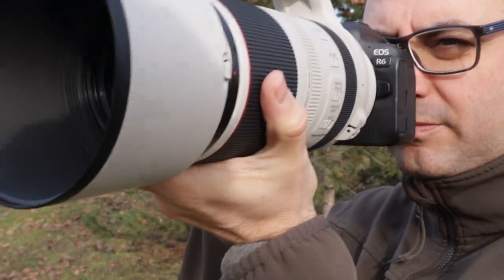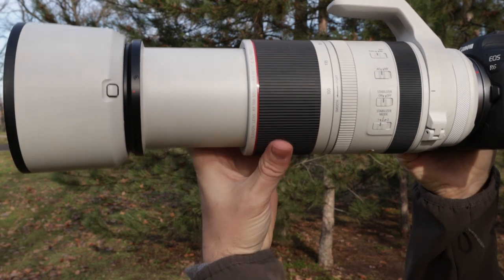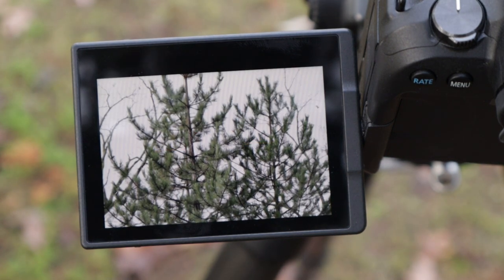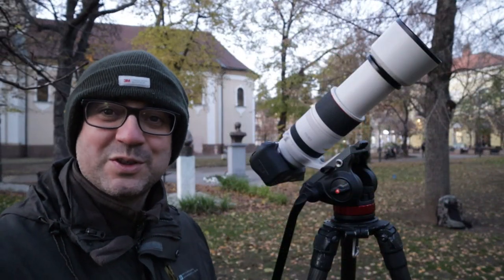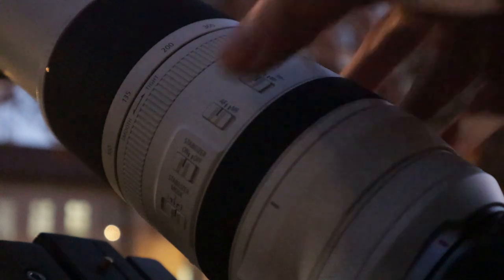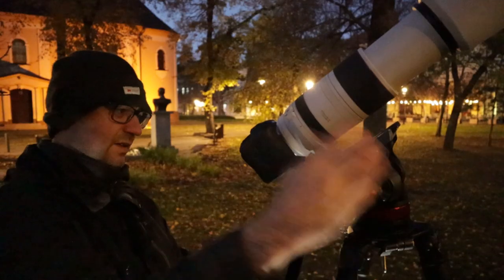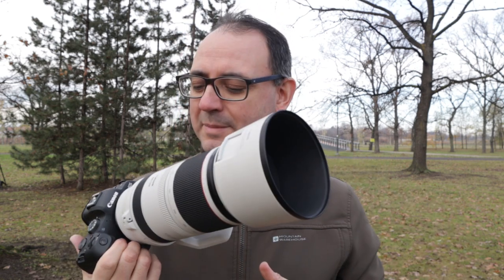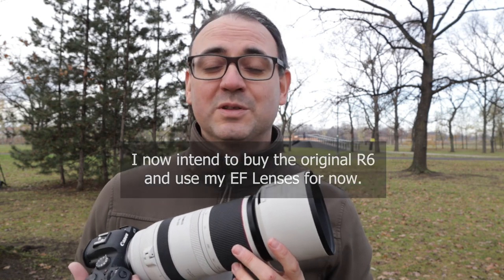Wildlife Photography with the Canon R6 & Canon RF 100-500mm Lens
Wild Owl Photography with the Canon R6 & Canon RF 100-500mm Lens. I'm testing out this Mirrorless Camera and Zoom Lens photographing the roosting Long eared Owls in Serbia. With the release of the Canon R6 Mark ii, this might be a good time to grab a bargain of the original. I'm reviewing this combo in the field, including hand-holding at slower shutter speeds -  and pushing the camera's ISO limits.

Images were taken in various towns and villages in Vojvodina, Serbia. 2022. Thank you to everyone in Serbia who helped me.

To see an excellent review of the R6, and for comparisons with the Canon 1DX, check out Rob Sambles

Amazon

Equipment: Canon R6; Canon RF 100-500mm Lens; Induro CT404 Tripod

Vinyasa by Chris Haugen
Wild Buffalo by Magic In The Other